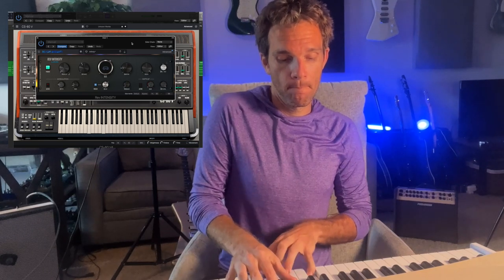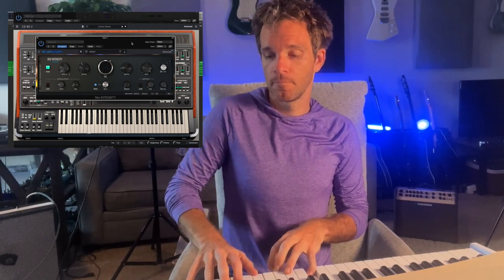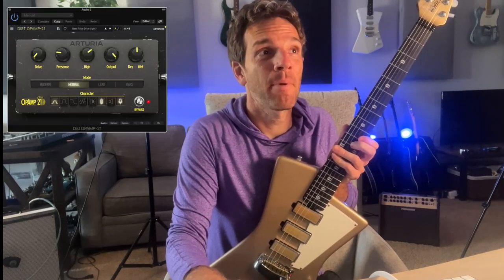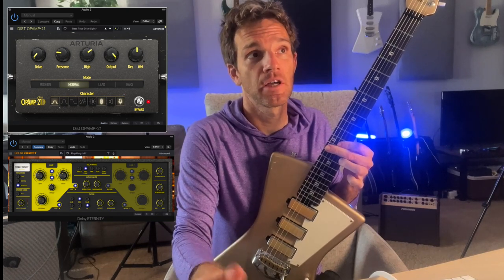How to Make Peaceful Music in Trying Times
Making some music for my Sacral chakra thanks to @bananablondie1088